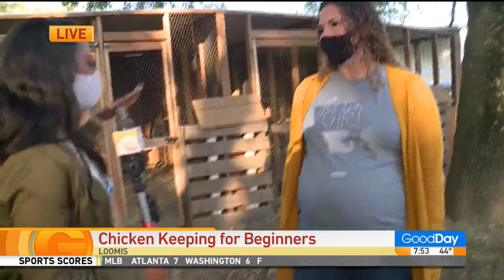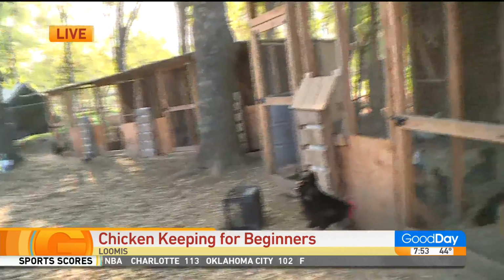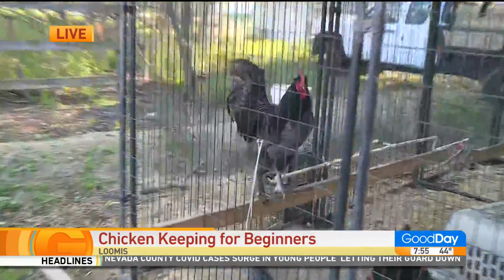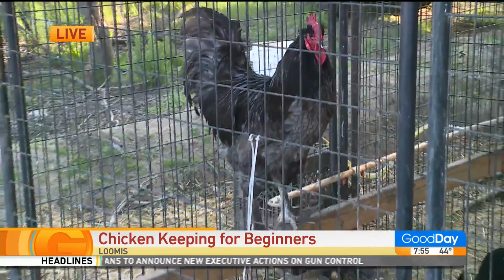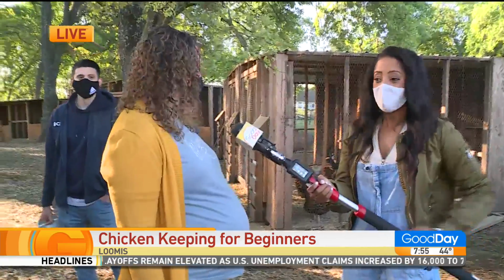Chicken Keeping for Beginners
Ashley Williams is in Loomis learning how to take care of chickens!   See how La Bello Vito farms can show you proper chicken keeping.